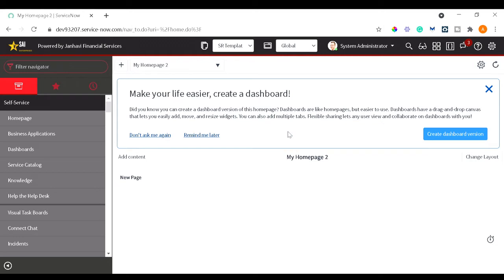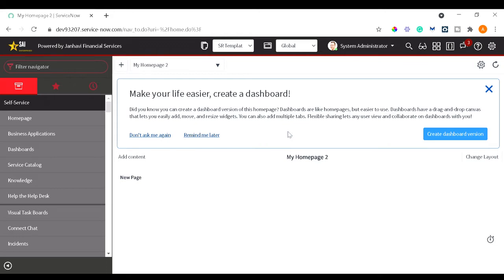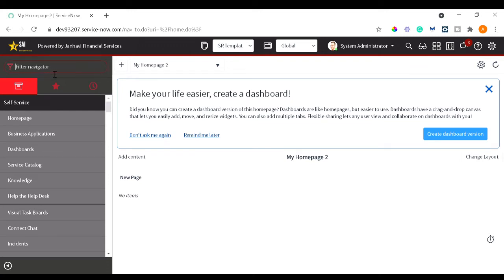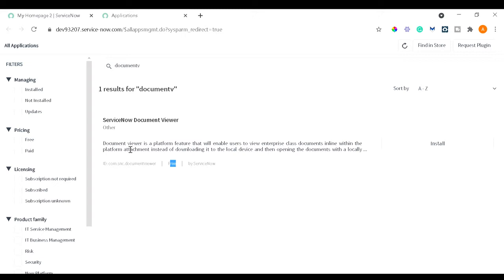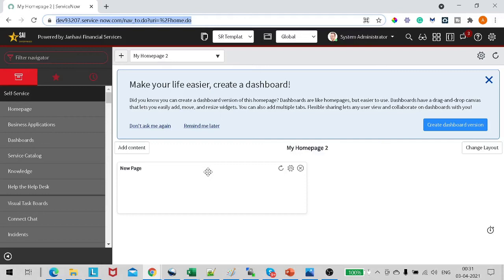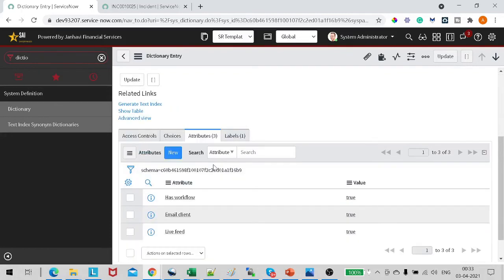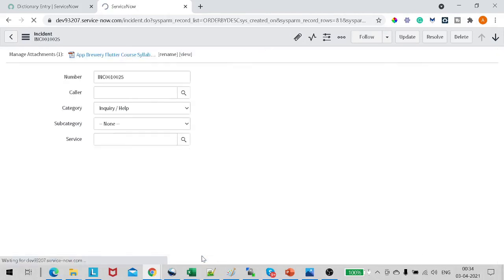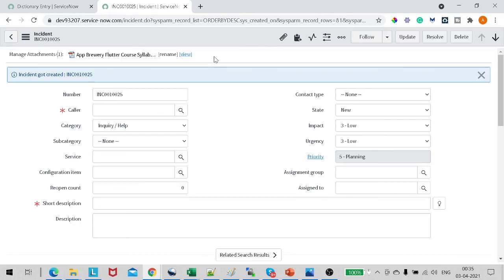ServiceNow Document Viewer | How to open document in ServiceNow Instance | Document Viewer Plugin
ServiceNow Document Viewer
Document Viewer enables you to view documents directly in the Now Platform rather than having to download them.

Document Viewer supports viewing various file types in the platform. The maximum document file size is 50 MB. To use Document Viewer, enable it at the instance level and for the tables for which you want to use it.
You can view the following file types:
MS Word (.doc) and (.docx)
MS PowerPoint (.ppt) and (pptx)
MS Excel (.xls) and (.xlsx)
PDF
PNG
JPEG
Other document types, for example, .zip or .exe files, are automatically downloaded without requiring Document Viewer.